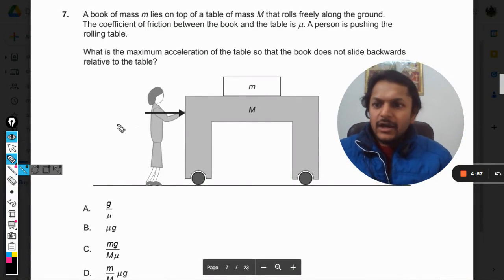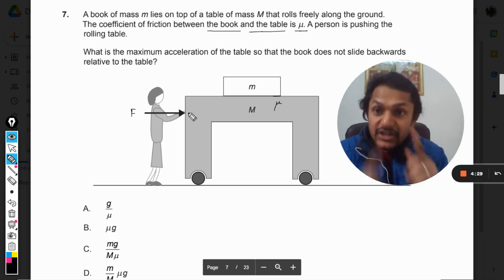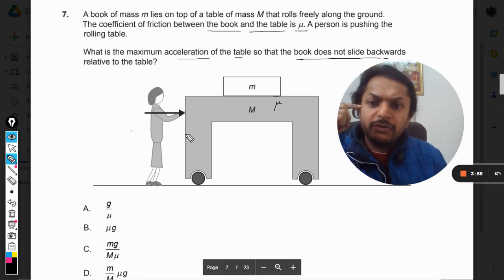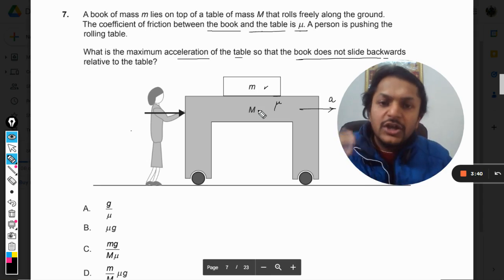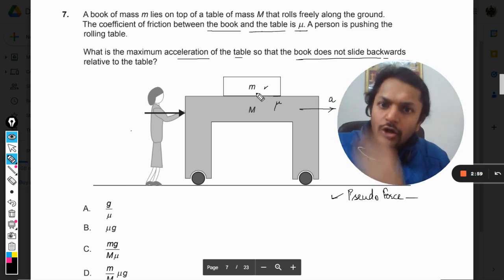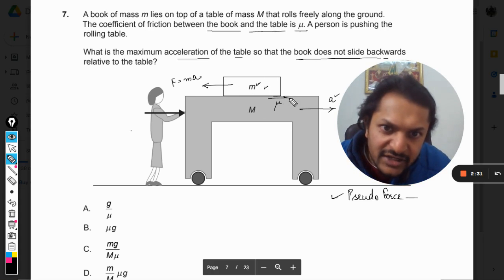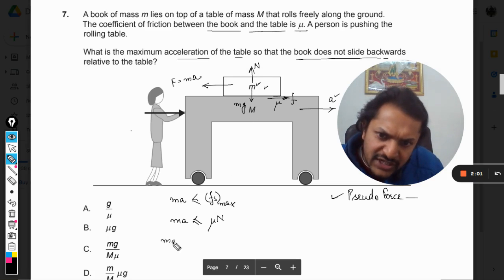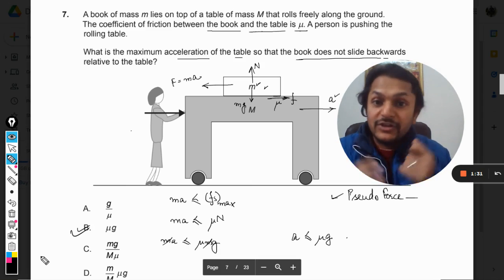A book of mass m lies on top of a table of mass M that rolls freely along the ground.The coefficient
A book of mass m lies on top of a table of mass M that rolls freely along the ground. The coefficient of friction between the book and the table is μ. A person is pushing the rolling table. What is the maximum acceleration of the table so that the book does not slide backwards relative to the table? Links:
Discord Server for IB Physics by Prof.Varun: